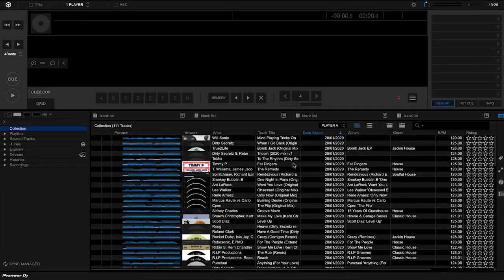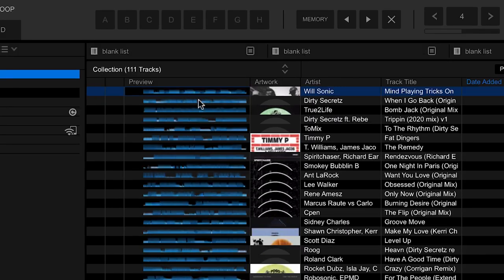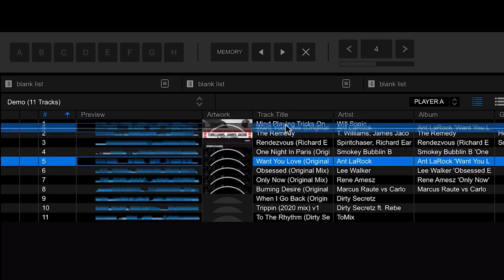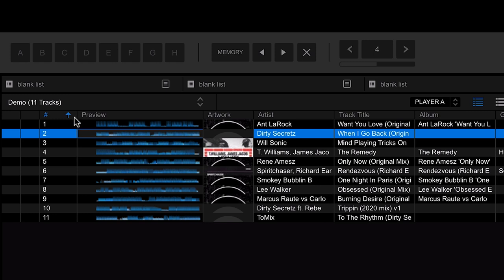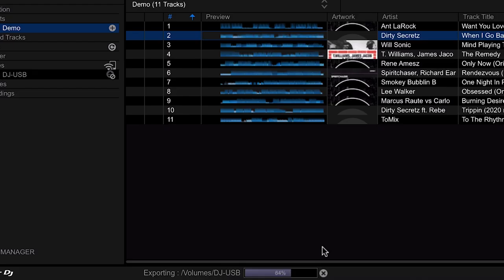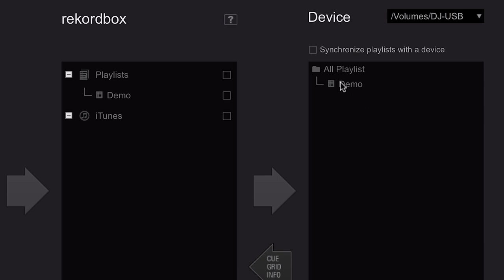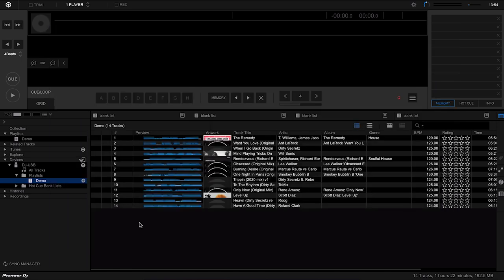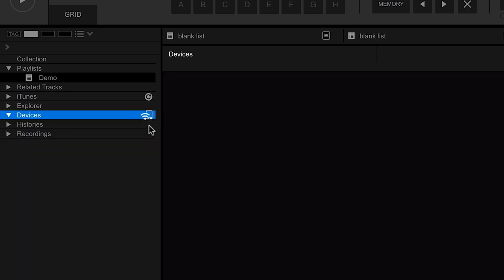05 _ Playlist _ Exporting - Beginners Guide Rekordbox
In this tutorial, we will walk you through the process of exporting playlists in Rekordbox. Whether you are a beginner or looking to improve your DJing skills, organizing your music is crucial for a seamless mixing experience. Watch this video to learn how to create, manage, and export playlists in Rekordbox, so you can take your DJ sets to the next level!